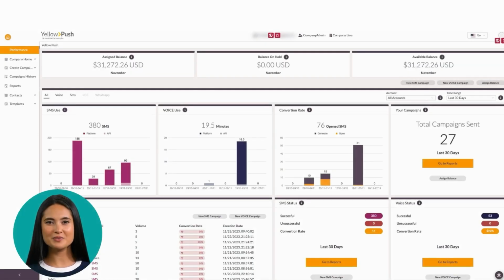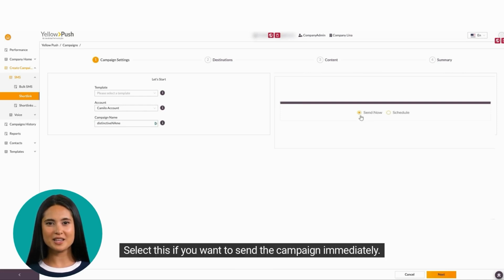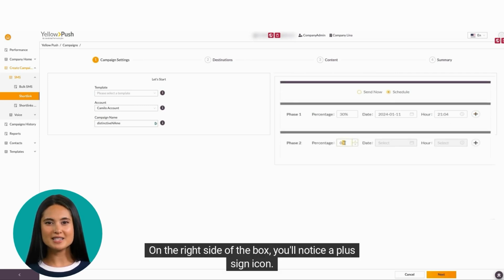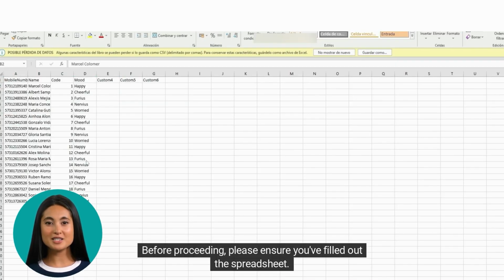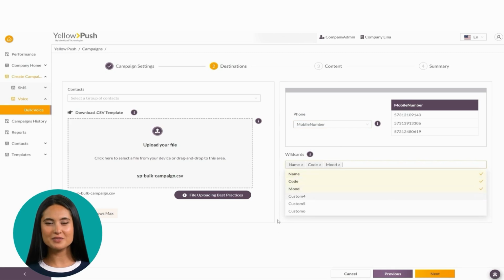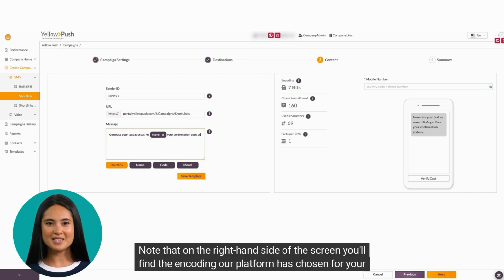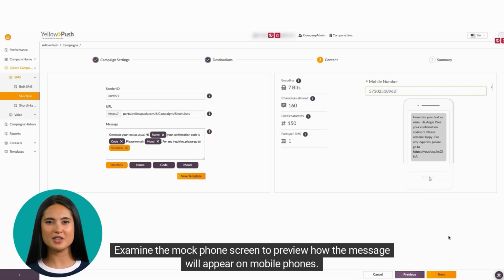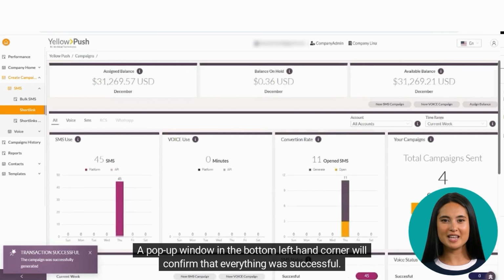Shortlink Campaigns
This video tutorial teaches how to create and send short link campaigns in iadu. Short links are essential for managing large-scale SMS campaigns while staying within character limits. By integrating short links, you can efficiently convey more information to your audience and track engagement. Follow this step-by-step guide to create short link campaigns, select templates, schedule delivery times, upload contact lists, and send test messages—all within iadu.

Key steps covered in the video:
- Understanding short links and their importance in SMS campaigns
- Creating a campaign with integrated short links
- Selecting templates, scheduling, and uploading contact lists
- Sending test messages and verifying costs
- Reviewing your campaign summary and finalizing the process

This tutorial ensures you're ready to create compelling short link campaigns and reach your audience with optimized content.